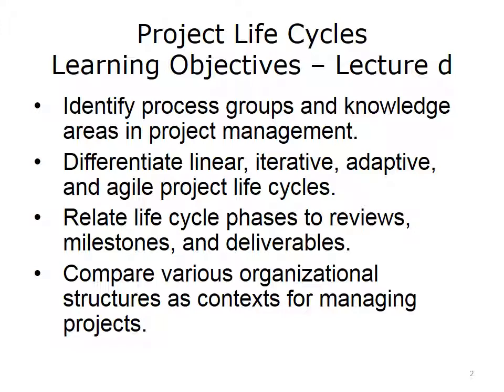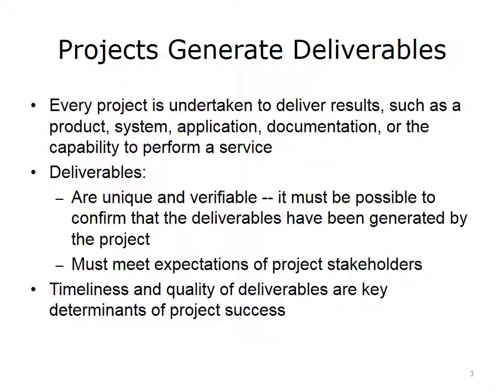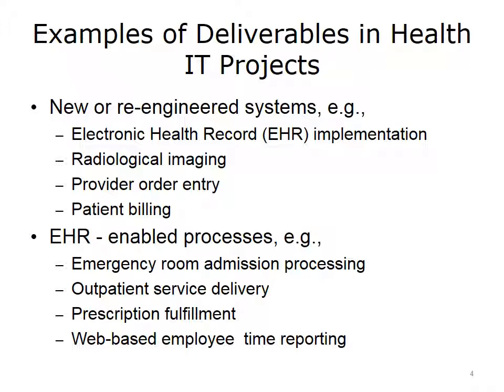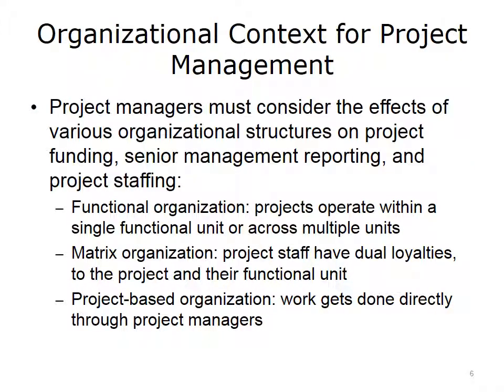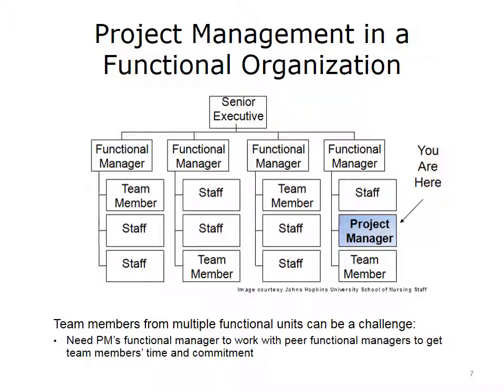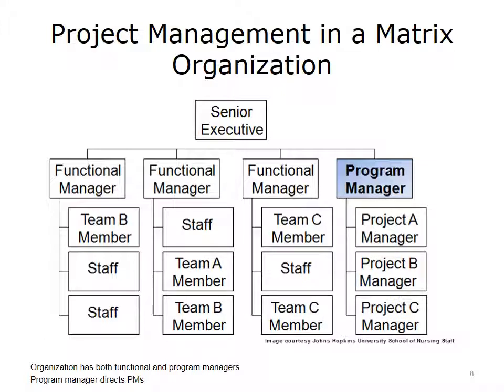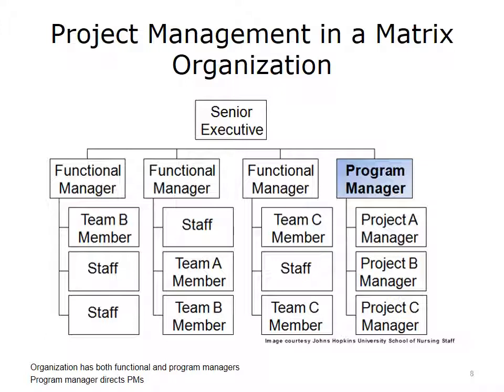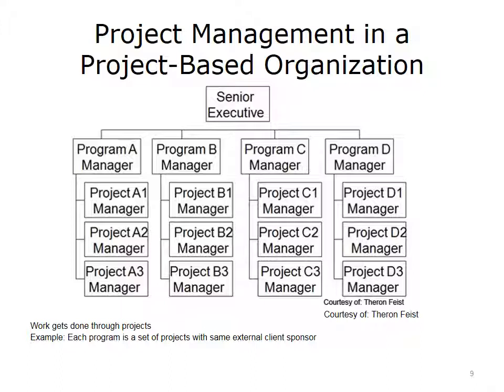HITC 1070 Project Management Lesson 2 Lecture 2d